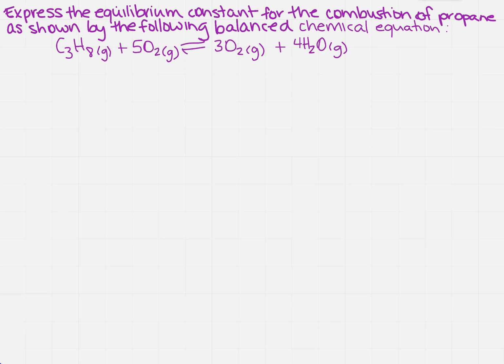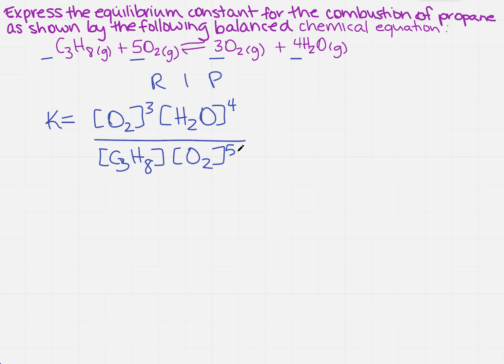Express the equilibrium constant from an equation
Learn how to express the equilibrium constant from an equation.